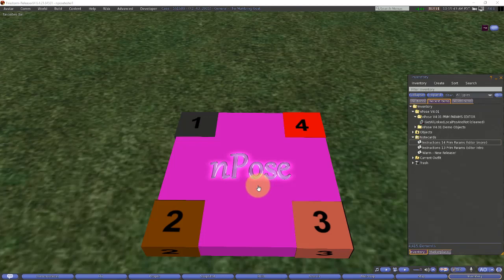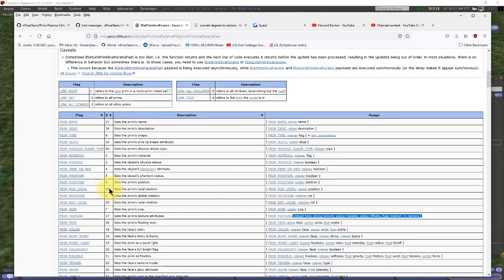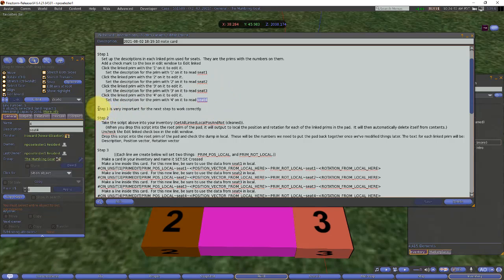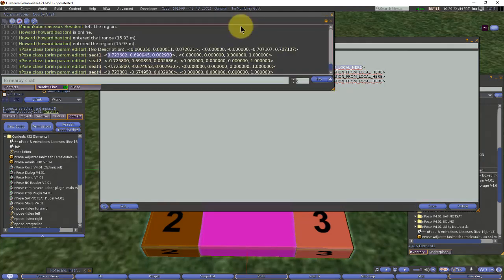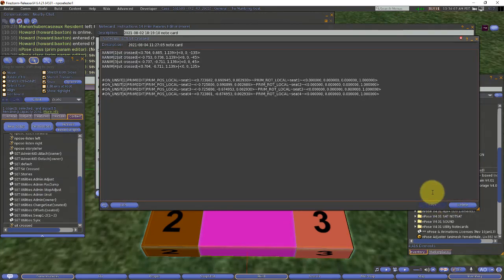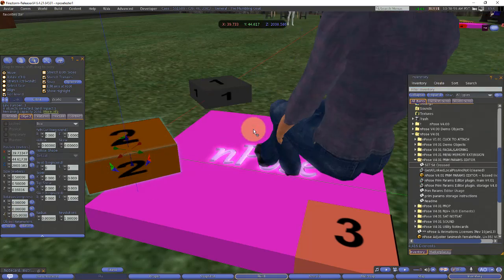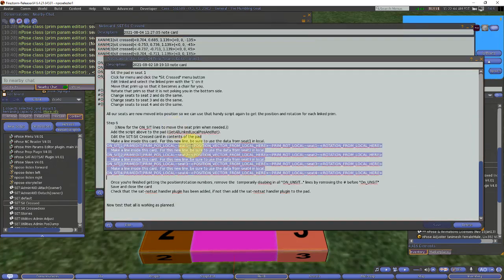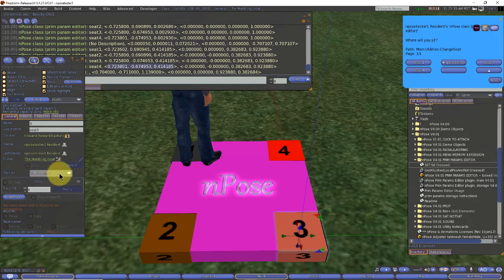instruction 14 Prim Params Editor more